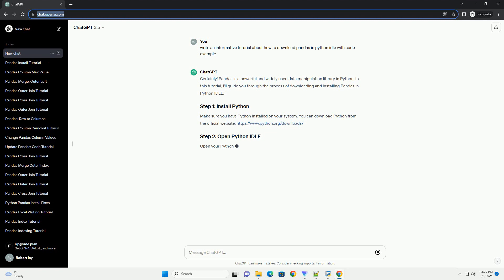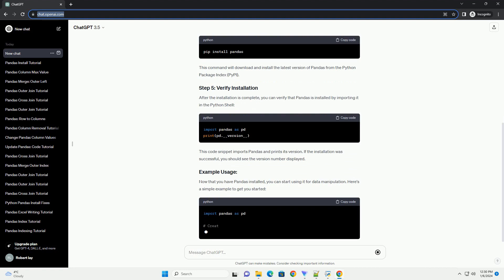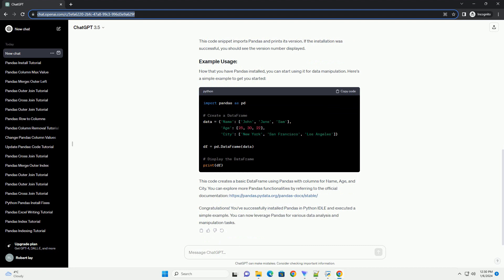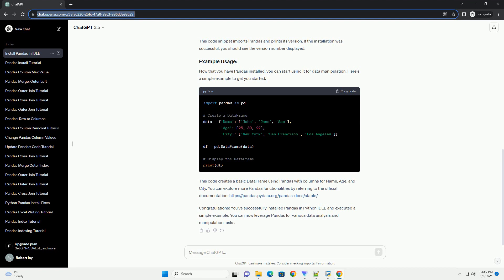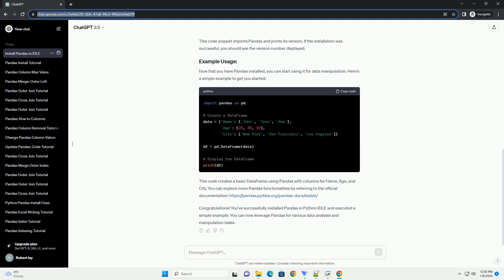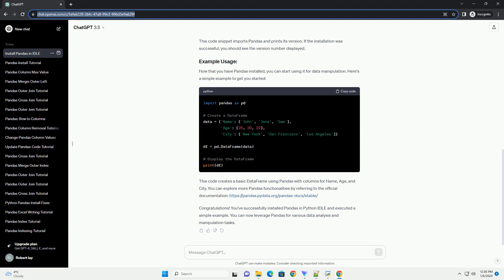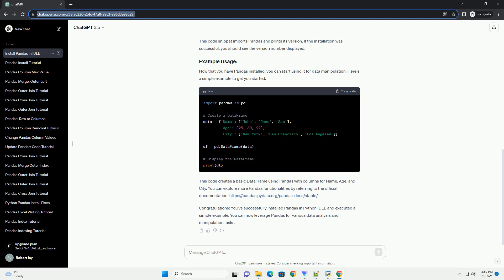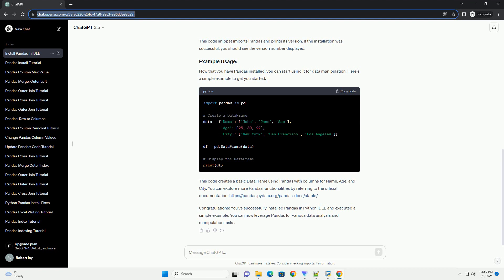how to download pandas in python idle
Certainly! Pandas is a powerful and widely used data manipulation library in Python. In this tutorial, I'll guide you through the process of downloading and installing Pandas in Python IDLE.
Make sure you have Python installed on your system. You can download Python from the official
Open your Python IDLE (Integrated Development and Learning Environment). You can usually find it in your Start menu or by searching for "IDLE" in the application search bar.
Once the IDLE is open, you'll be greeted with the Python Shell. This is where you can enter Python code interactively.
To install Pandas, you can use the package manager pip. In the Python Shell, type the following command and press Enter:
This command will download and install the latest version of Pandas from the Python Package Index (PyPI).
After the installation is complete, you can verify that Pandas is installed by importing it in the Python Shell:
This code snippet imports Pandas and prints its version. If the installation was successful, you should see the version number displayed.
Now that you have Pandas installed, you can start using it for data manipulation. Here's a simple example to get you started:
This code creates a basic DataFrame using Pandas with columns for Name, Age, and City. You can explore more Pandas functionalities by referring to the official documentation
Congratulations! You've successfully installed Pandas in Python IDLE and executed a simple example. You can now leverage Pandas for various data analysis and manipulation tasks.
ChatGPT